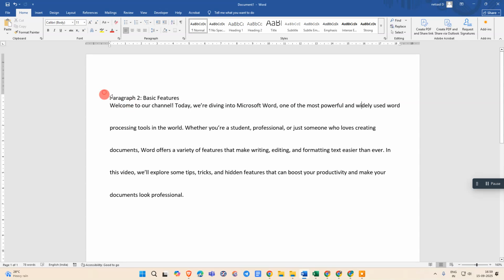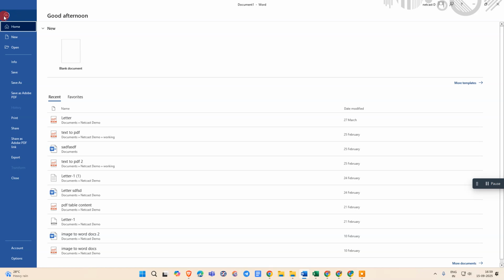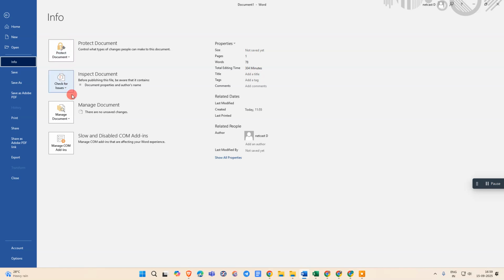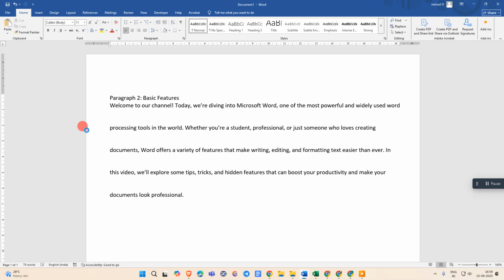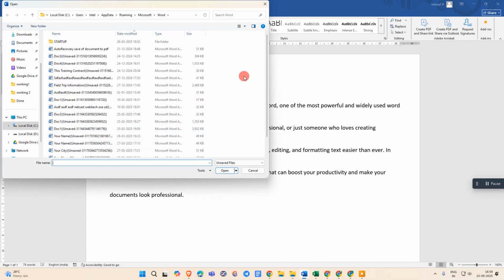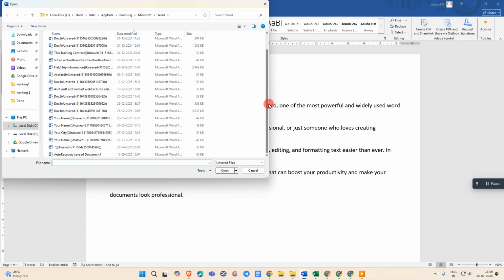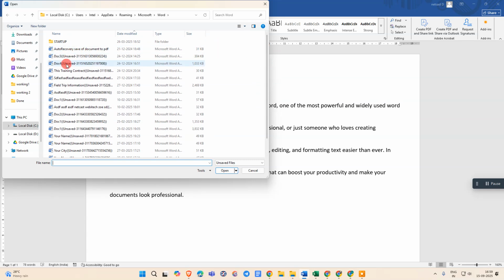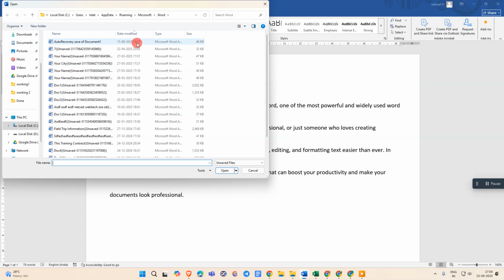How to Recover an Unsaved Word Document | Restore Lost Files in Microsoft Word Easily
In this video I show how to recover unsaved file from Microsoft Word. You just need to go to file tab, open info and click on manage documents. Then choose recover unsaved documents to see the backup files and open the latest one. After that you can save it again as new file easily.

Queries covered in this video:
How to recover unsaved files in Microsoft Word
How to use manage documents and recovery options
How to restore and save Word backup files